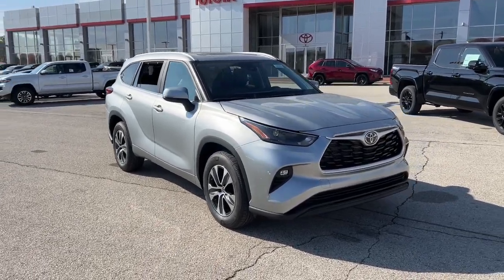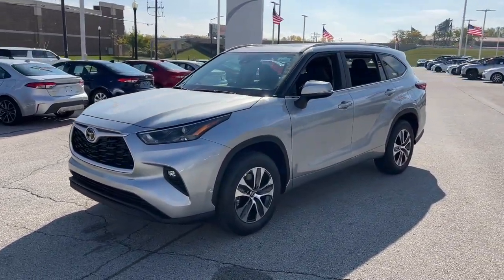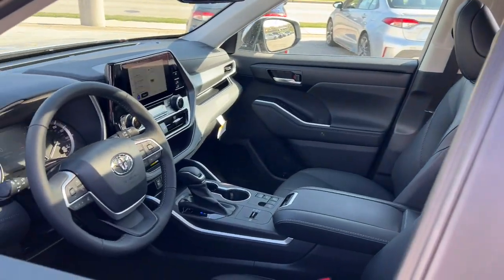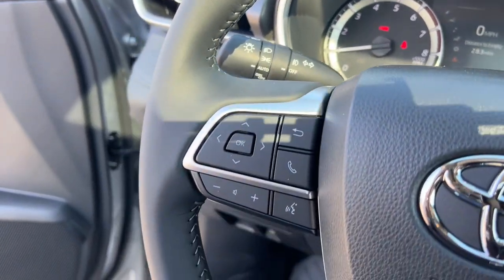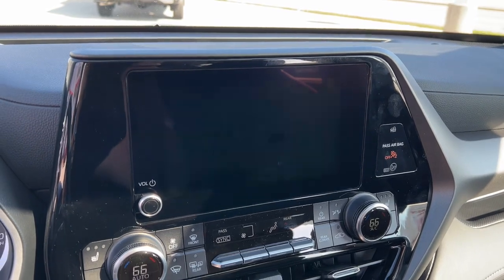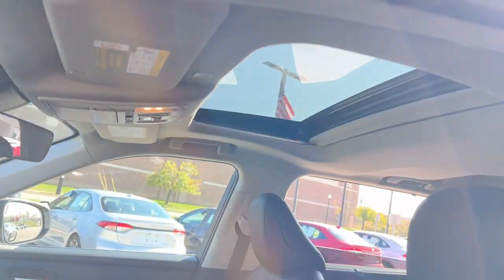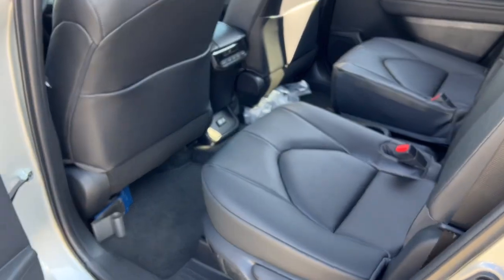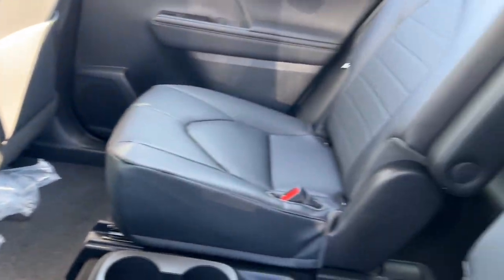2023 Toyota Highlander Green Bay, Appleton, Oshkosh, De Pere, Kaukauna WI 54205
Silver New 2023 Toyota Highlander XLE available in Green Bay, Wisconsin at Le Mieux Toyota and Son. Servicing the Appleton, Oshkosh, De Pere, Kaukauna, WI area.

Silver 2023 Toyota Highlander XLE FWD 8-Speed Automatic 2.4L I4 PDI Turbocharged DOHC 16V LEV3-SULEV30 265hpbrbrRecent Arrival! 22/29 City/Highway MPG
3.329 Axle Ratio,3rd row seats: split-bench,4-Wheel Disc Brakes,6 Speakers,ABS (4-wheel),ABS brakes,AM/FM radio: SiriusXM,Adaptive cruise control,Adaptive stop and go cruise control (semi-automatic),Air Conditioning,Air filtration,Airbag deactivation (occupant sensing passenger),All Weather Floor & Cargo Liner (TMS),Alloy wheels,Antenna type (diversity),Antenna type (mast),Anti-theft system (alarm),Anti-theft system (vehicle immobilizer),Armrests (rear outboard seats),Assist handle (front),Assist handle (rear),Auto High-beam Headlights,Auto start/stop,Auto-dimming Rear-View mirror,Automatic emergency braking (front pedestrian),Automatic emergency braking (front),Automatic emergency braking (intersection/junction turn),Automatic temperature control,Autonomous lane guidance (lane centering),Auxiliary audio input (Bluetooth),Auxiliary audio input (USB),Auxiliary audio input (iPod/iPhone),Axle ratio (3.33),Battery (maintenance-free),Battery saver,Blind spot safety (sensor/alert),Brake assist,Braking assist,Bumpers: body-color,Camera system (rearview),Camera system washer (rear),Cargo area light,Center console (front console with armrest and storage),Center console (organizer tray),Check rear seat reminder,Child safety door locks,Child seat anchors (LATCH system),Clock,Connected in-car apps (Amazon Alexa),Conversation mirror,Courtesy lights (door),Cross traffic alert (rear),Crumple zones (front),Crumple zones (rear),Cupholders (front),Cupholders (rear),Cupholders (third row),Daytime running lights (LED),Delay-off headlights,Digital odometer,Door handle color (body-color),Drive mode selector,Driver assistance app (roadside assistance),Driver door bin,Driver seat (heated),Driver seat power adjustments (10),Driver seat power adjustments (height),Driver seat power adjustments (lumbar),Driver seat power adjustments (reclining),Driver vanity mirror,Dual front impact airbags,Dual front side impact airbags,Easy entry (manual rear seat),Electronic Stability Control,Electronic brakeforce distribution,Electronic messaging assistance (voice operated),Electronic messaging assistance (with read function),Electronic parking brake (auto off),Emergency braking preparation,Emergency communication system: Safety Connect (up to 10-year trial subscription),Emergency locking retractors (front),Emergency locking retractors (rear),Emergency locking retractors (third row),Exterior Parking Camera Rear,Exterior entry lights (approach lamps),External temperature display,Fender lip moldings (black),Floor material (carpet),Four wheel independent suspension,Front Bucket Seats,Front Center Armrest,Front air conditioning (automatic climate control),Front air conditioning zones (dual),Front airbags (dual),Front anti-roll bar,Front beverage holders,Front brake diameter (13.3),Front brake type (ventilated disc),Front bumper color (body-color),Front dual zone A/C,Front fog lights,Front fog lights (LED),Front headrests (2),Front headrests (adjustable),Front reading lights,Front seat type (bucket),Front seatbelts (3-point),Front shock type (gas),Front spring type (coil),Front stabilizer bar,Front struts (MacPherson),Front suspension classification (independent),Front suspension type (lower control arms),Front wipers (variable intermittent),Fuel economy display (MPG),Fuel economy display (range),Fully automatic headlights,Garage door transmitter: HomeLink,Gauge (tachometer),Grille color (black),Grille color (silver surround),Headlights (LED),Headlights (auto delay off),Headlights (auto high beam dimmer),Headlights (auto on/off),Heated Front Bucket Seats,Heated door mirrors,Heated front seats,Heated windshield wiper rests,Hill holder control,Humidity/dewpoint sensors,Illuminated entry,Impact absorbing seats (dual front),Impact sensor (alert system),Impact sensor (door unlock),Impact sensor (fuel cut-off),Impact sensor (post-collision safety system),Infotainment screen size (8 in.),Instrument cluster screen size (7 in.),Interior accents (chrome),Interior accents (metallic-tone),Knee airbag,Knee airbags (driver),Laminated glass (infrared-reflecting),Lane deviation sensors,Lane keeping assist,Leather Shift Knob,Leather steering wheel,Liftgate wi